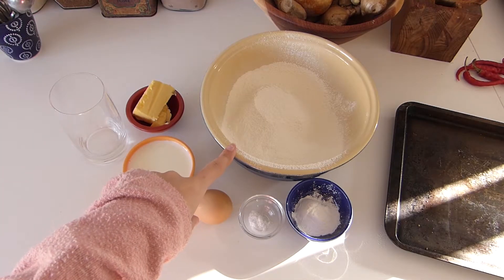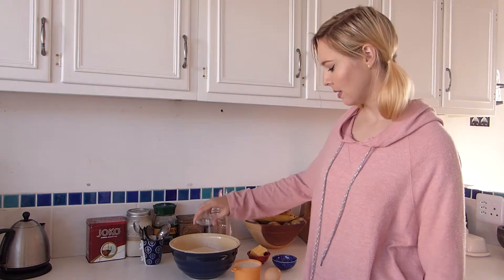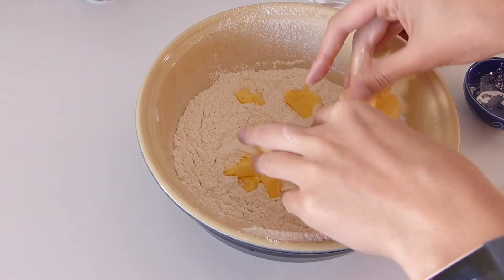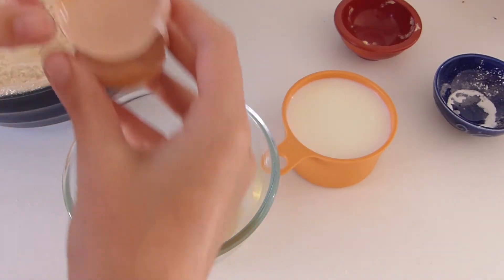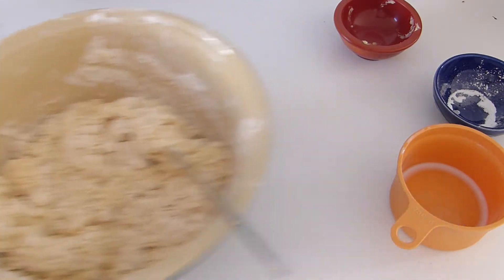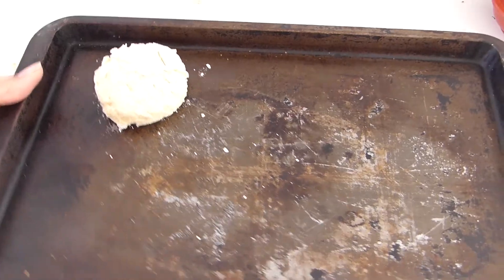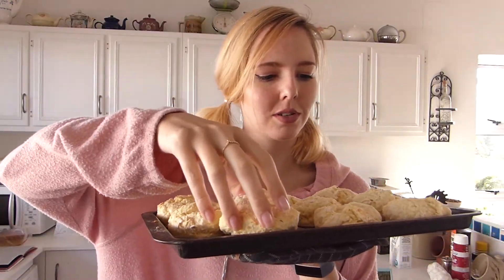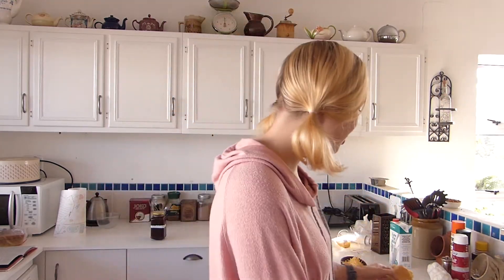British Scones - Quick & Easy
Happy Saturday everyone!! Looks like I'm finally back to my normal upload schedule... Let's see how long that lasts... Today's video is a really quick and simple one! I LOVE scones and I'm sure tons of other people do too! So I just wanted to share how easy they are to make! Enjoy!